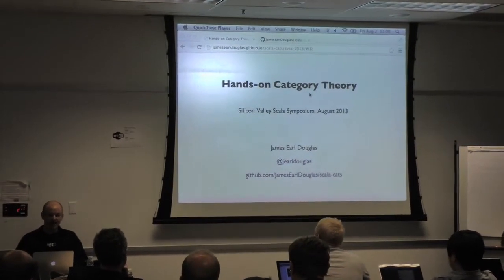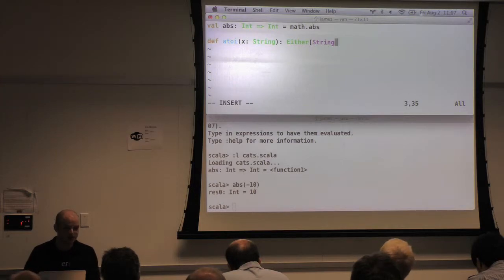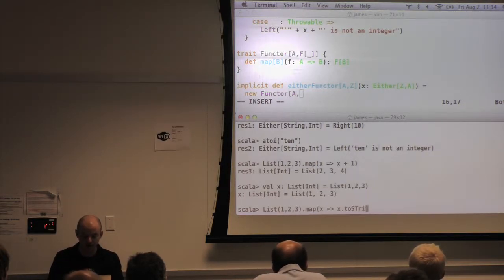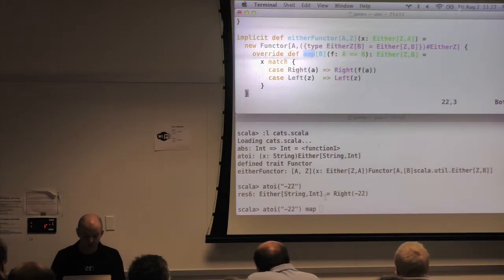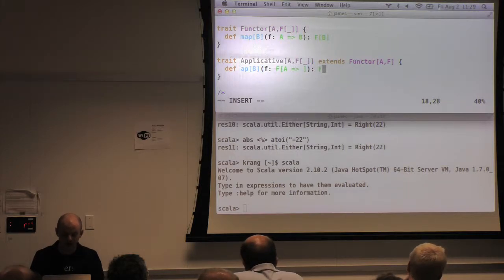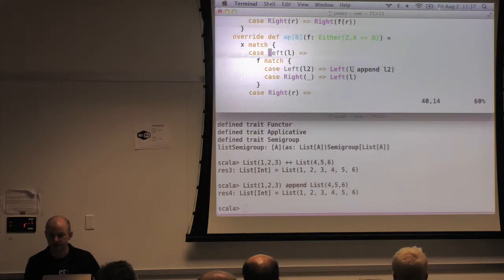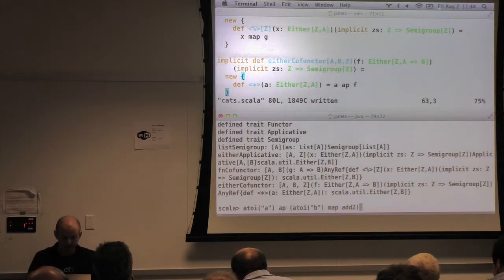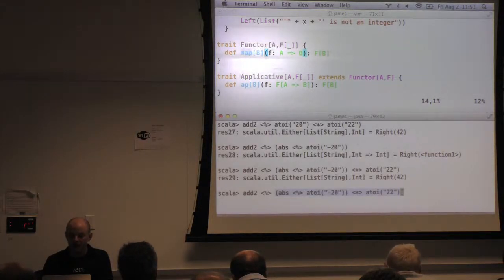funconf 2013, James Earl Douglas: Hands-on Category Theory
Skip the similes, and muzzle the metaphors.  In this talk we take a look at functors and applicative functors.  Using a text editor and the REPL, we build from scratch a small library that we can use with our production code.

A programmer passionate about continuous learning, James helps build the Scala backend of the Versal Platform. When not knee-deep in type theory, he can be found riding his bicycle.